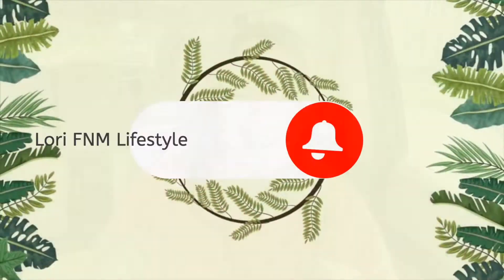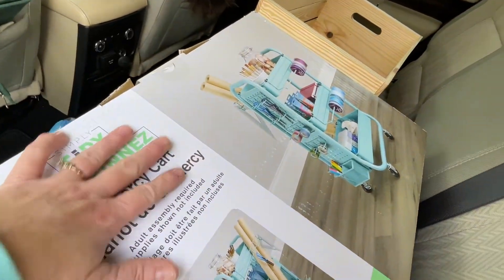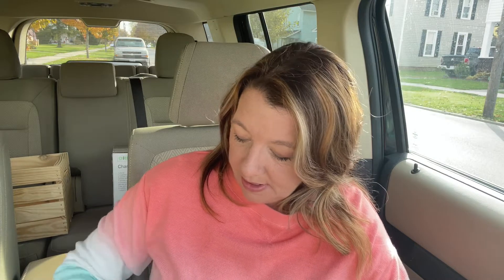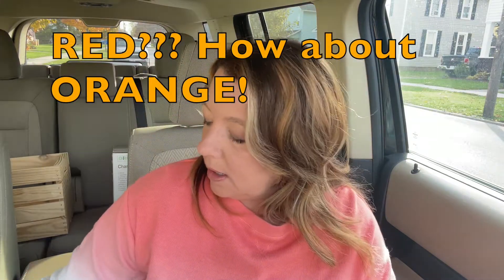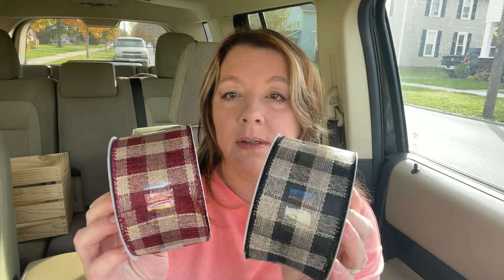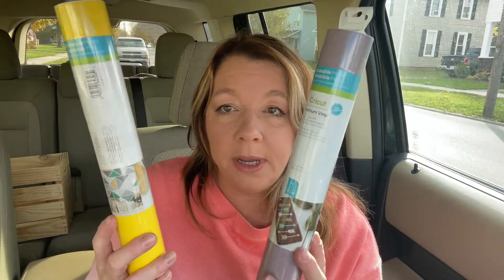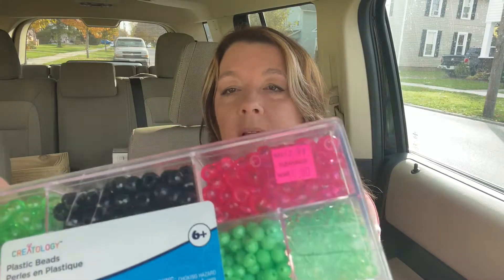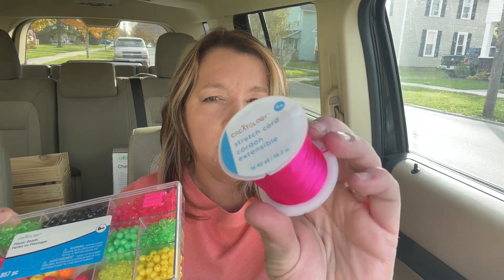MICHAELS SHOPPING HAUL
Use this link if you are new to Walmart Pickup and have a $50 order to get your discount.  This also sends me a $10 off coupon for my next order!

Snail Mail:
Lori Cotterman